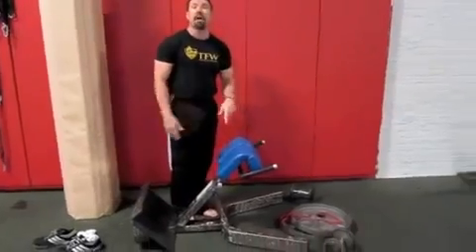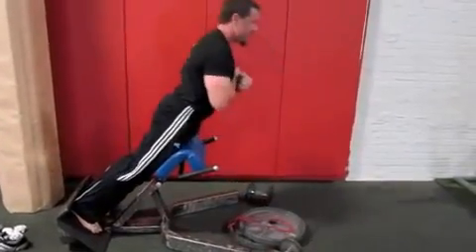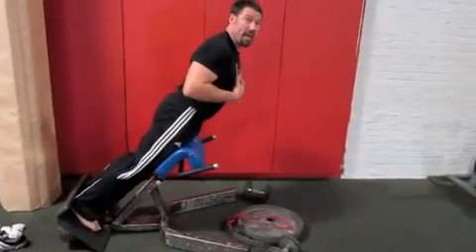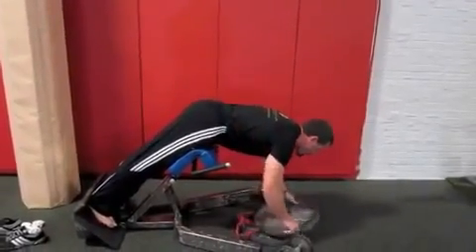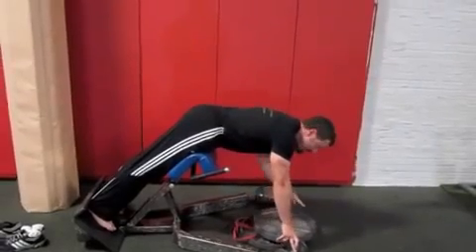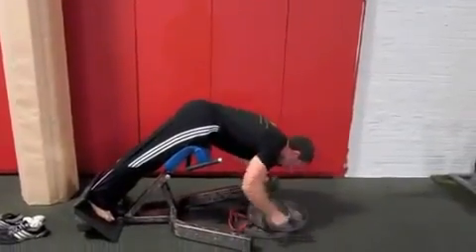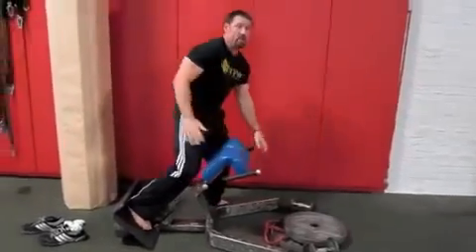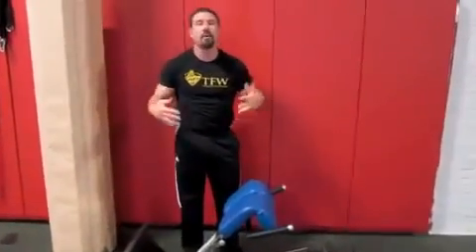The 45 Degree Raise for Glutes